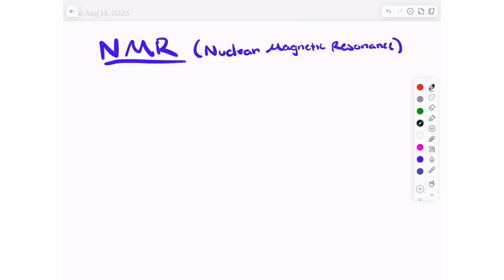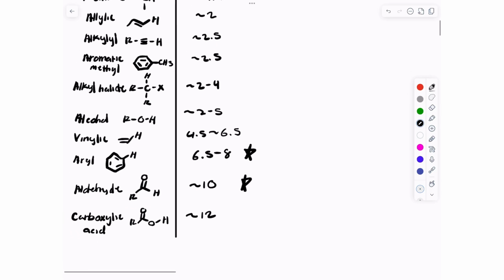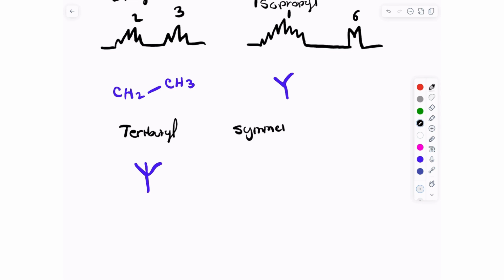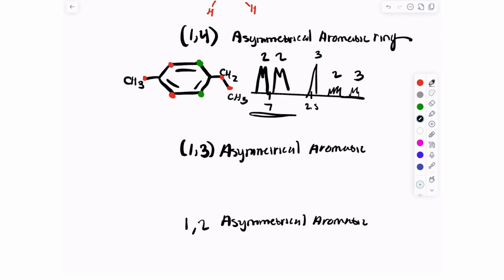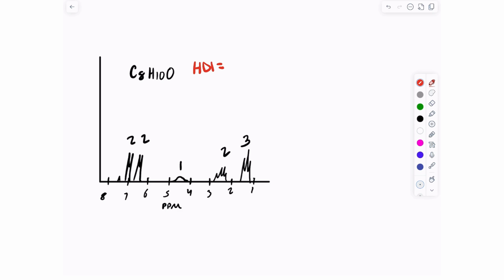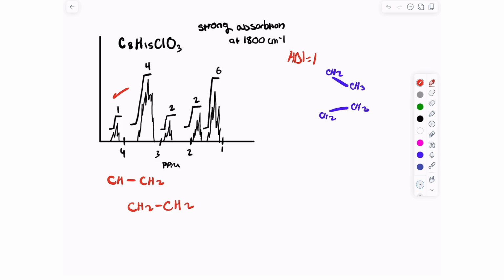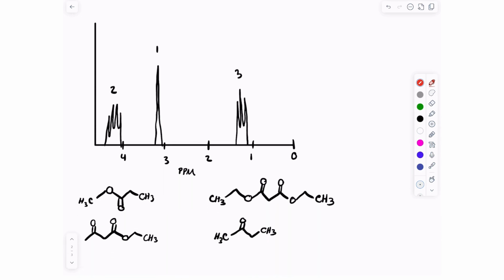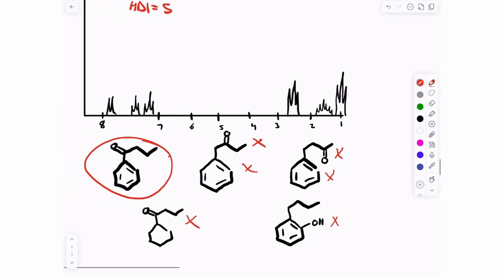How to solve HNMR tips and tricks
Using the tips in this video, you will be able to view HNMR like a true chemist and put together these structures in less than a minute. These tips are what I used to get an A on my NMR test and for some reason, they are not widely known or talked about.